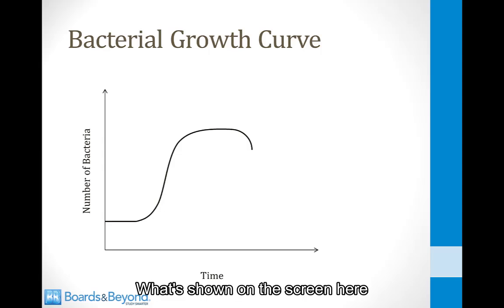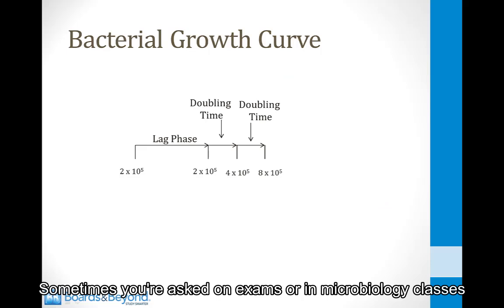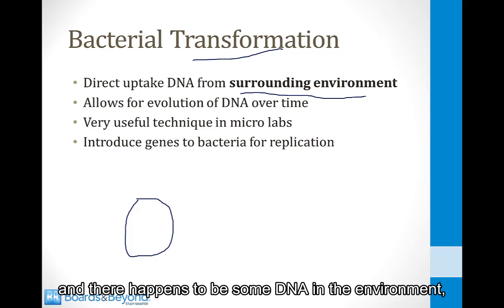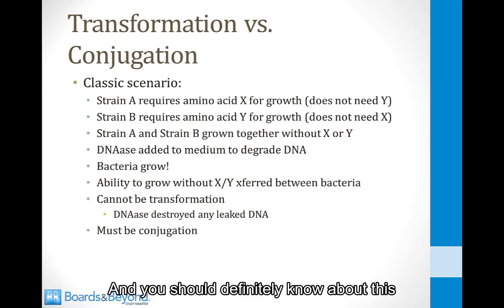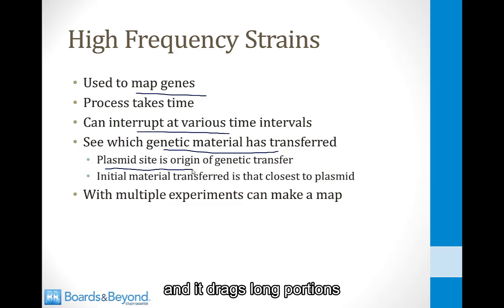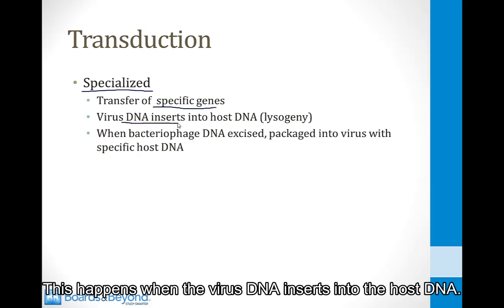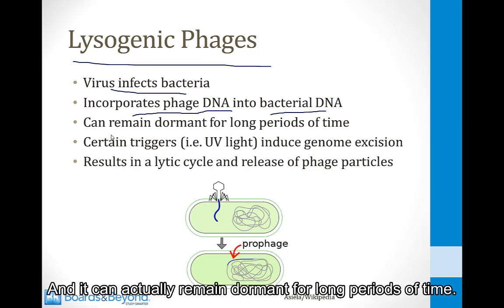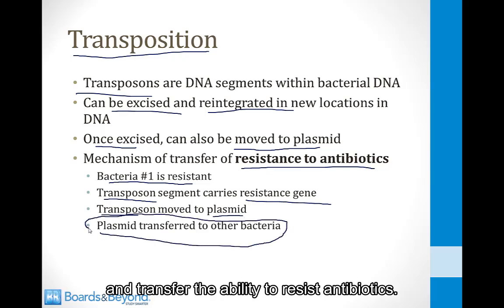Infectious 1.6 Growth and Genetics